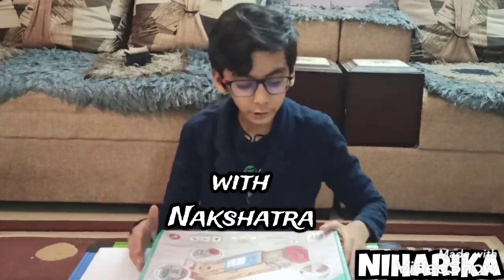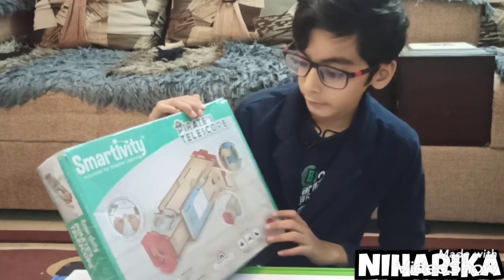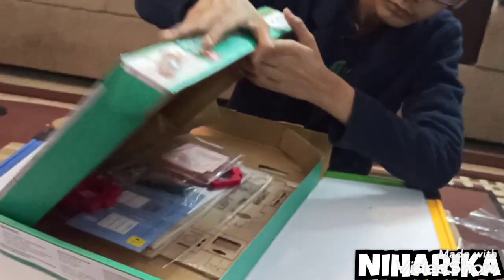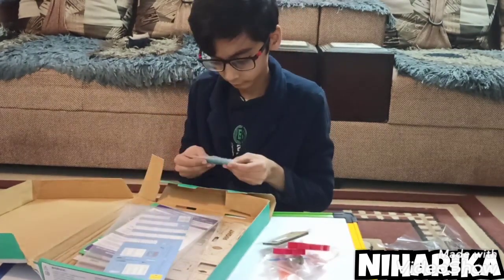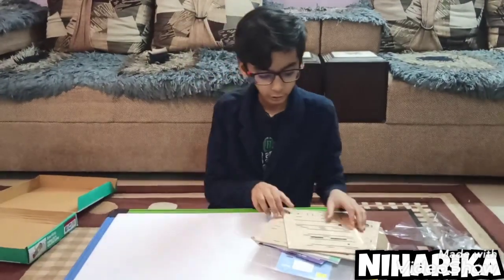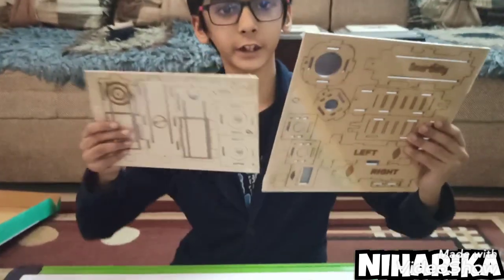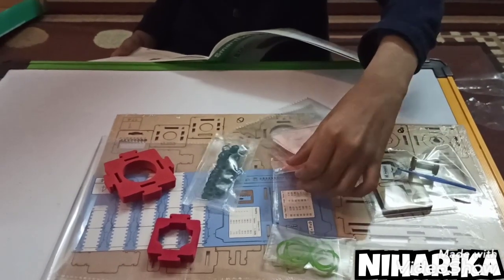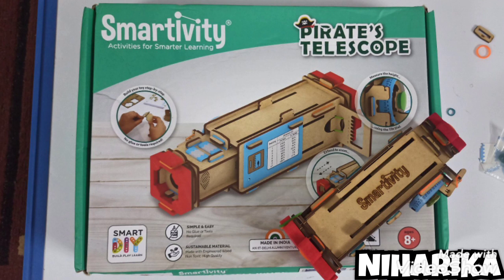SMARTIVITY | Pirate's Telescope | Unboxing Smartivity Pirate's telescope | Best gift for kids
Hello guyz !

 Today Nakshatra is showing you the unboxing of Smartivity Pirate's telescope. it is Made in India and more are in the video 📹.

Specifications:
 Brand - Smartivity Type - Building Construction Activity Kit
Age - 8 Years+
Material - Wood
STEAM Educational Construction Toys Construction Time
 Play Time Infinite
Where your eye patch and embark on an adventure with us. Build your own Pirate’s telescope to have fun and learn the concepts of Trigonometric Ratios, Refraction and Depth of Field.

Best Gift for 6-14 yr girls & boys:🎁💝🎁
 Build, Play & Learn
 Momentum Transfer Great Value For Money: Longer Constructive Activity+Multiple Gameplays+Core STEAM Learning = Superior Engagement Time , Eco-Friendly, Sustainable: Imported Premium Pine Wood.
. “NO SPLINTERS” so that your child is protected No Mess, No Tools Needed for assembly for a clean, MESS-FREE HOME | Elastic Bands joinery, Easy to Disassemble and Reassemble Children Learn Best Through Play: With Smartivity, your child constructs a STEAM Concepts based game/toy with Real Moving Parts & MECHANICAL ACTIONS Easy,Age-Apt Instruction Book: One-Step-Per-Page, Big Pictures, MODULAR ASSEMBLY for self-paced construction. Minimal adult involvement Trusted By Parents, Loved By Children in 24 Countries (incl USA, Europe): Non-Toxic & Safe. Tested in global labs. Exceeds global toy safety standards

Thanks.